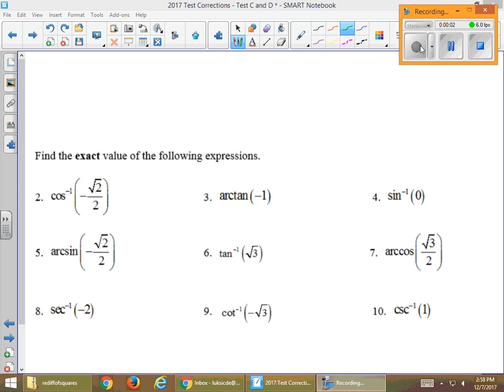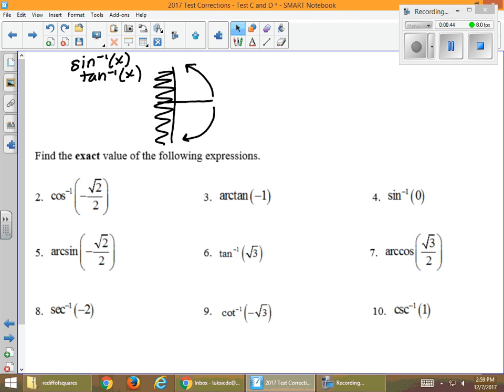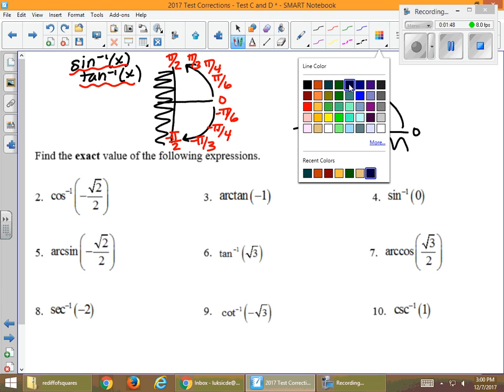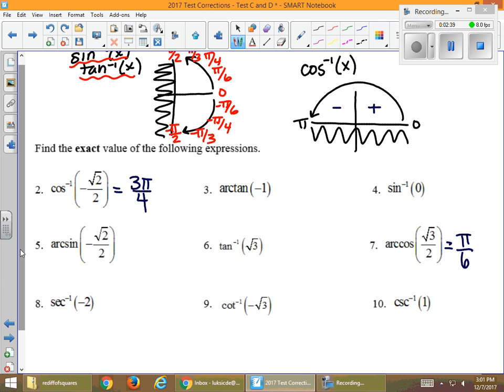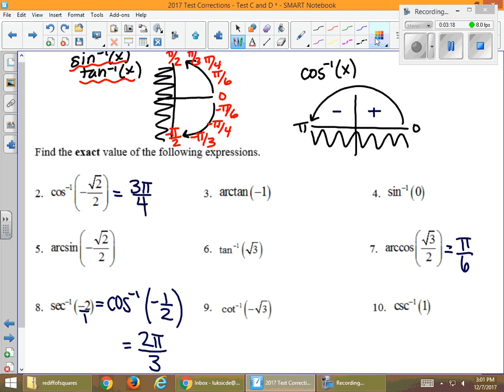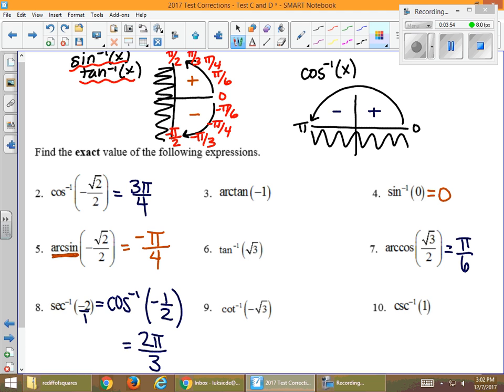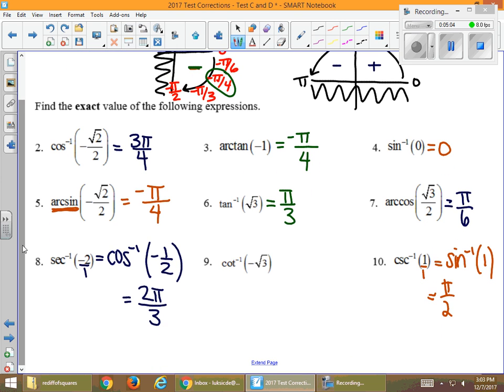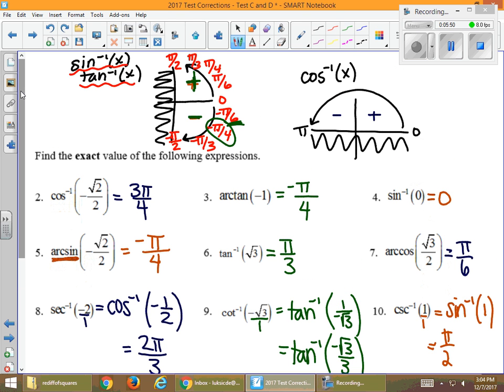Test C 2 10